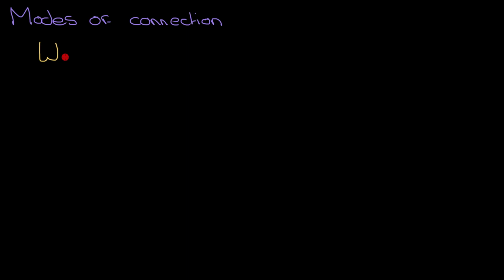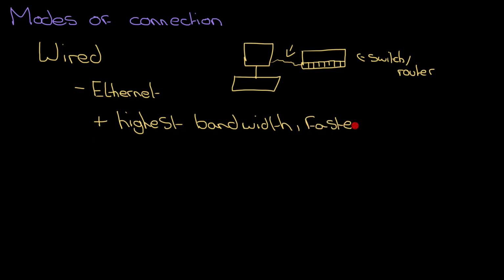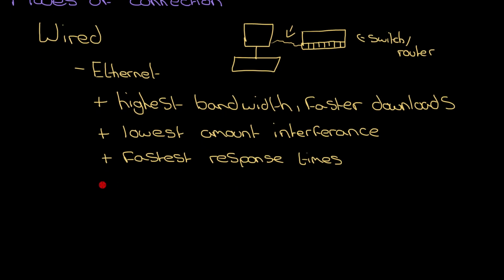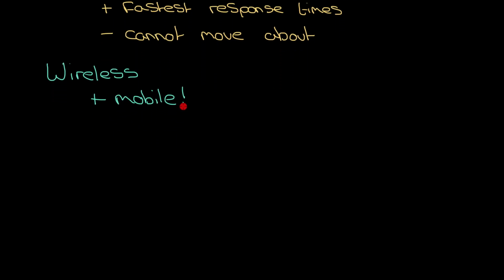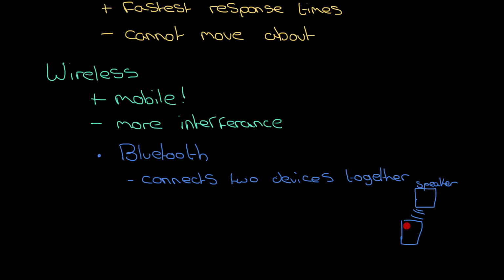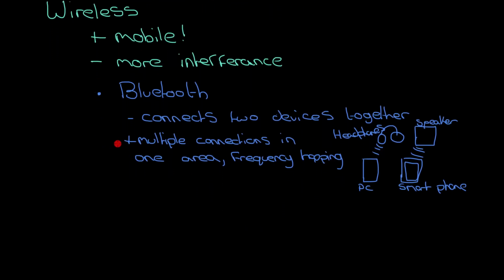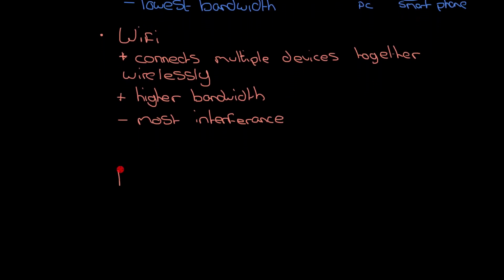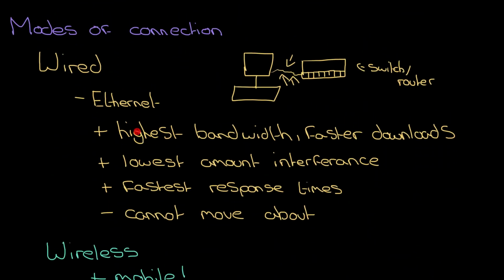1.3.2 Bluetooth, Wifi & Ethernet - Revise GCSE Computer Science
Revise modes of connection and the difference between Bluetooth, Wifi and Ethernet connections for GCSE Computer Science
0:00 Introduction
0:20 Wired connections - Ethernet
2:13 Wireless connections - general advantages/disadvantages
3:10 Bluetooth
4:29 Wifi

Revise GCSE Computer Science